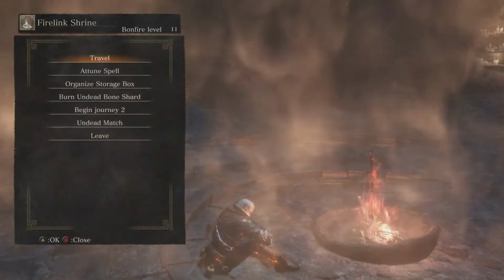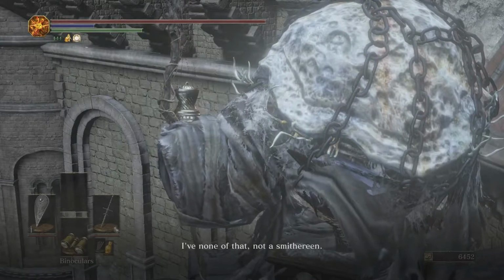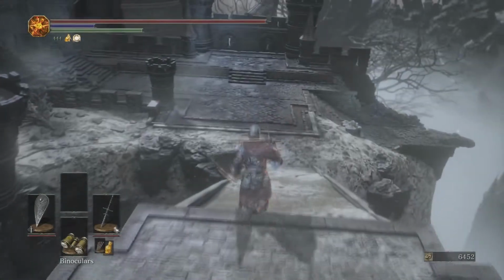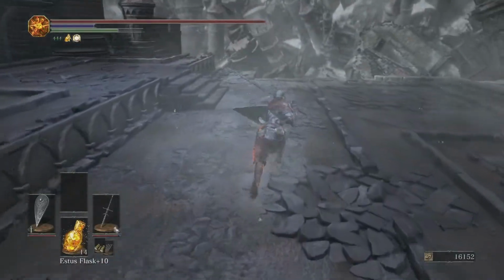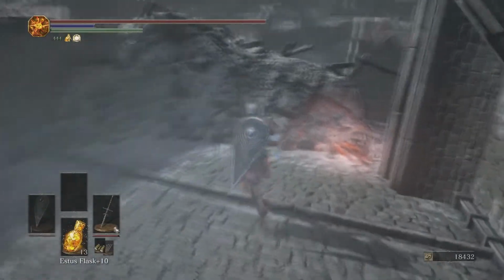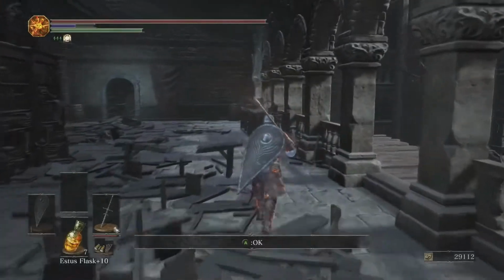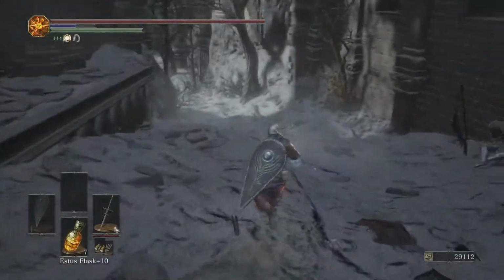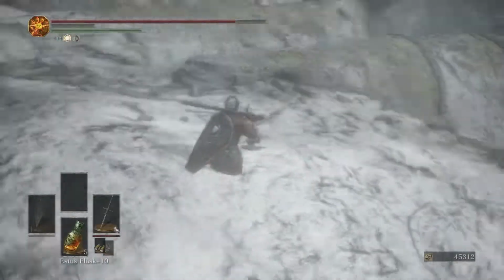Ash Plays: Dark Souls 3: The Ringed City Pt.1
.. or Part 57 if you're following on from my Dark Souls 3 LP